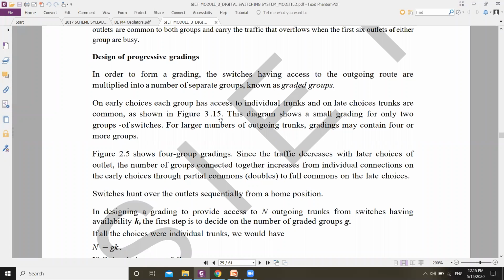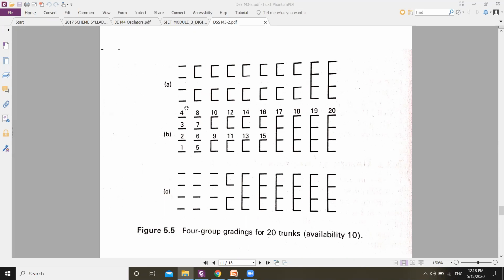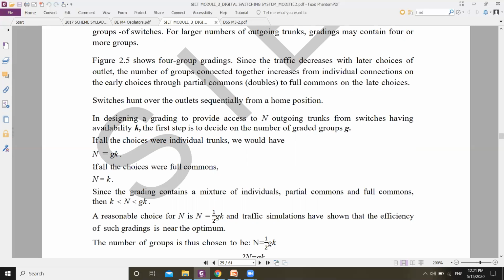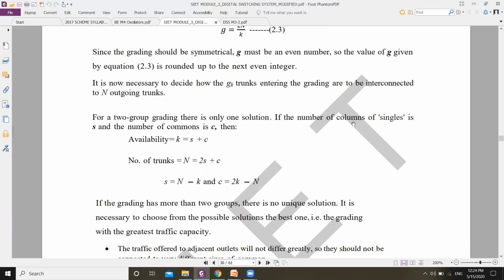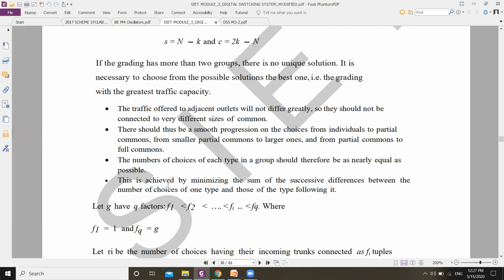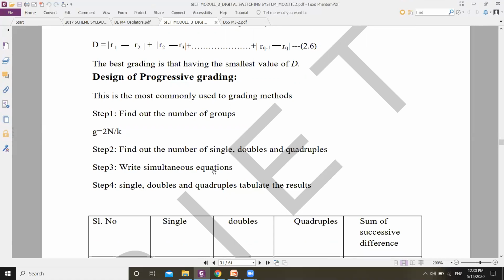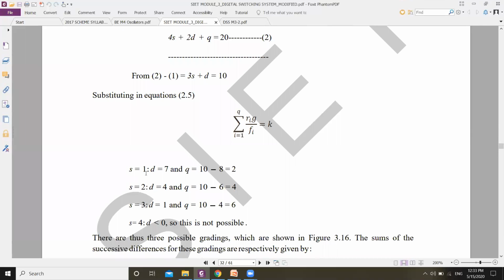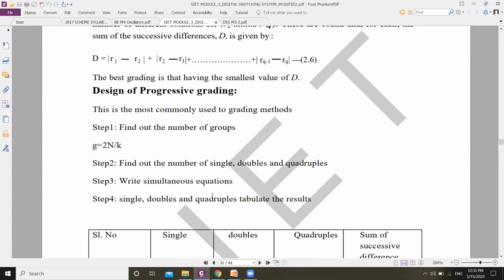DSS Module 3: Design Of Progressive Gradings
Module 3
SWITCHING SYSTEMS:
Topics Covered:
Gradings: Design Of Progressive Gradings